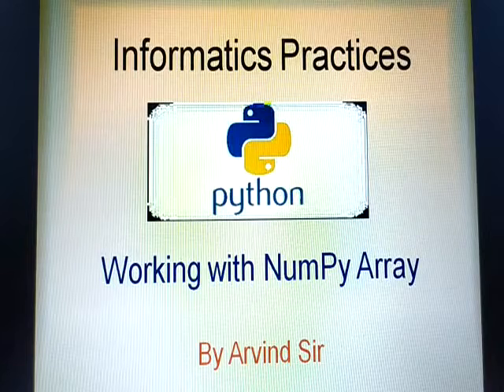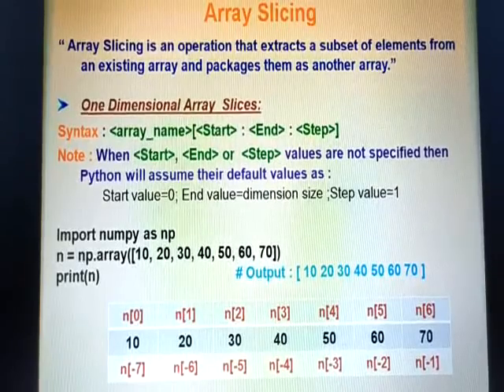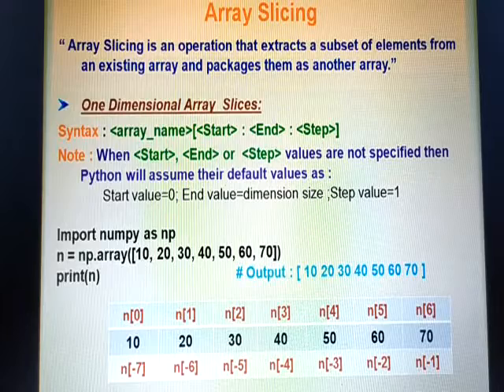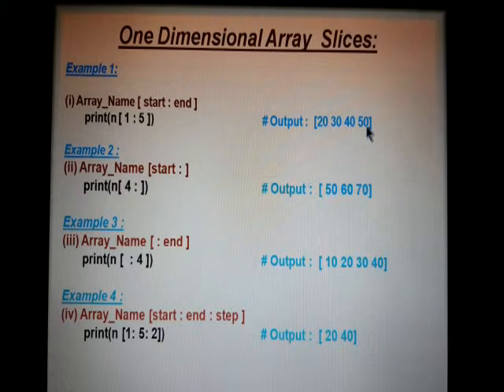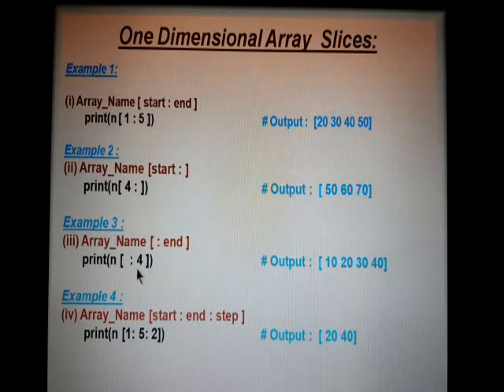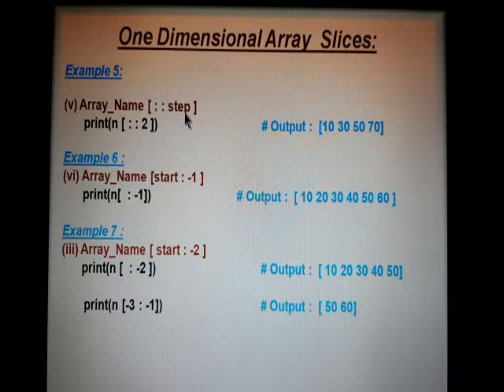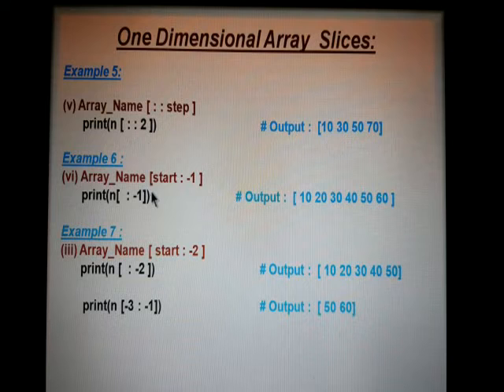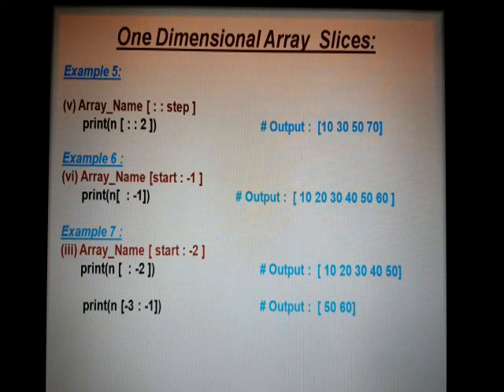IP FOR CLASS XII